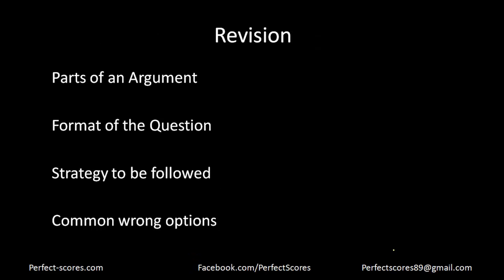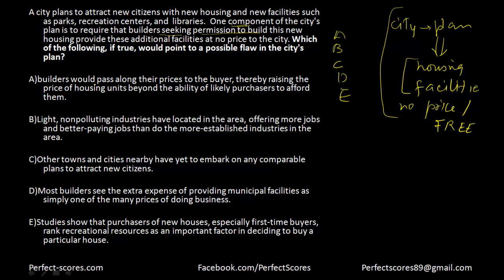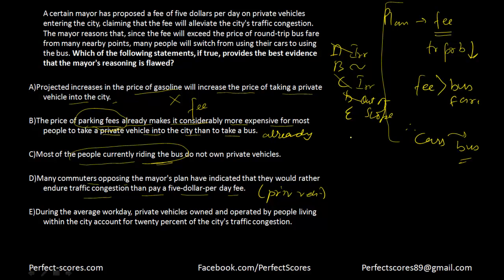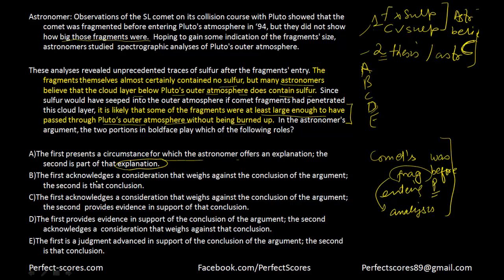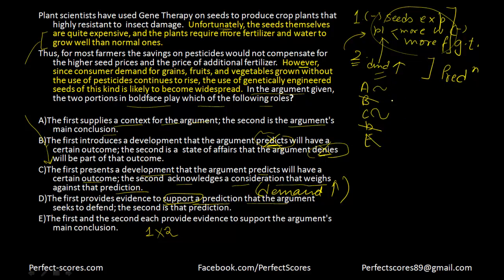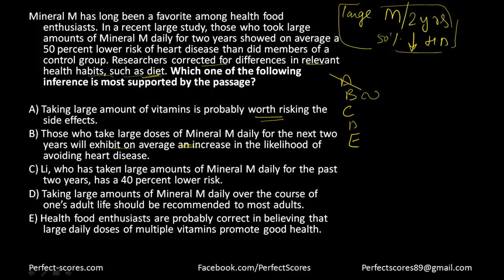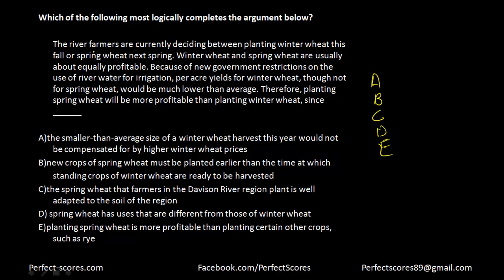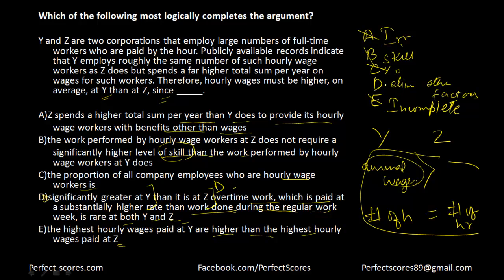Critical Reasoning Part 2 - Additional Question Types - (GMAT/CAT/GRE/LSAT)